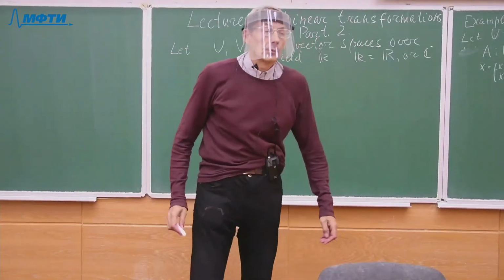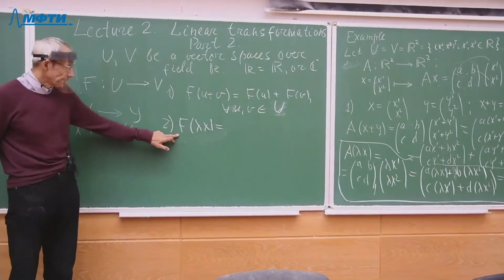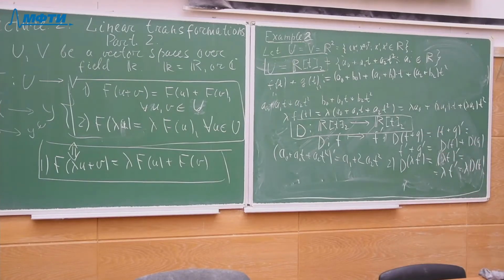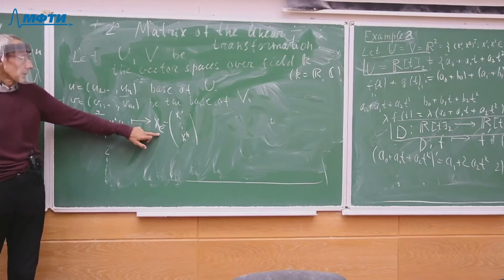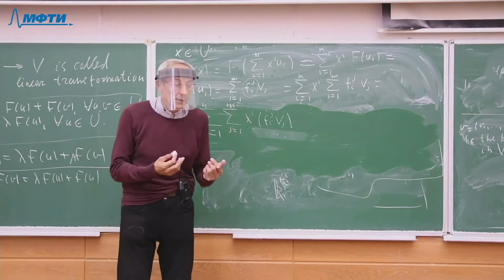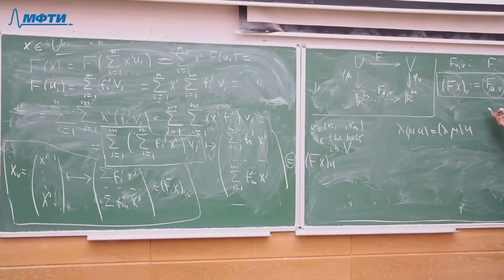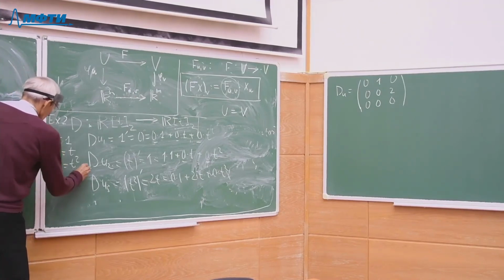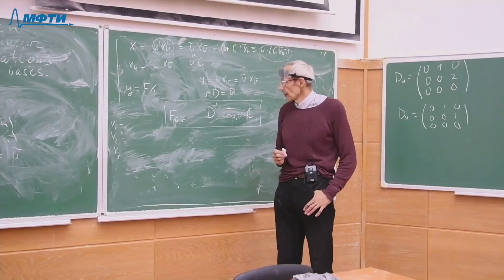Analytic Geometry, Stukopin V. A. 14.09.2021г.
Description: Funtion of linear transformation, part 2.

Subject: Analytic Geometry
Teacher: Stukopin Vladimir Alexeevich